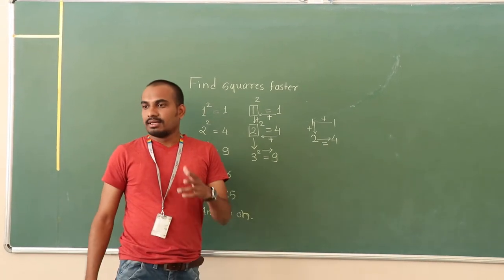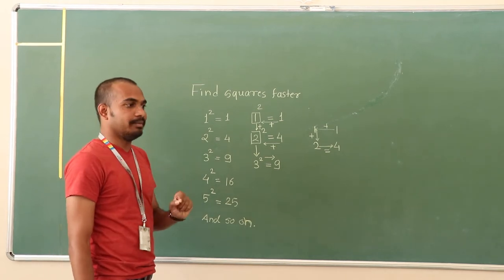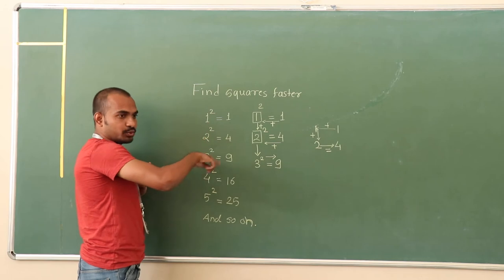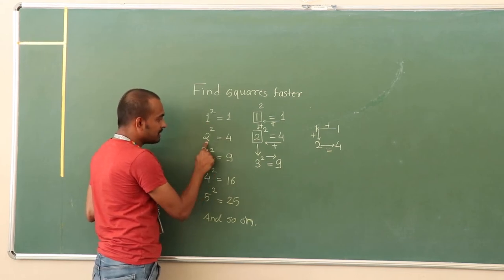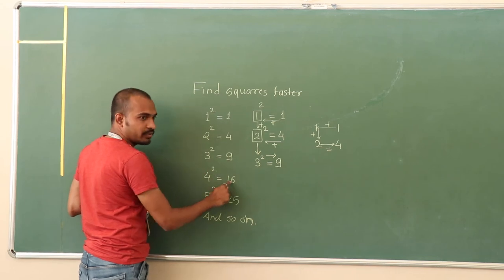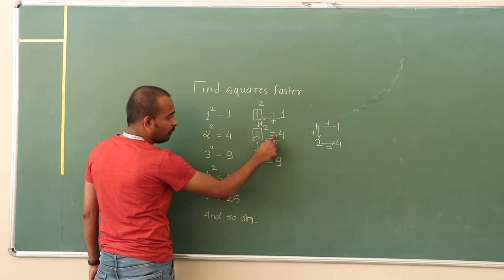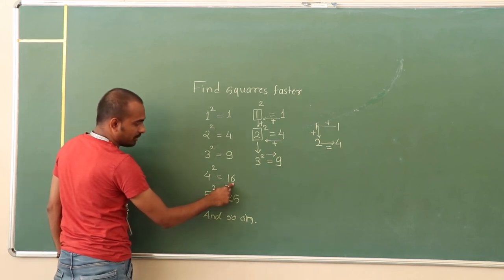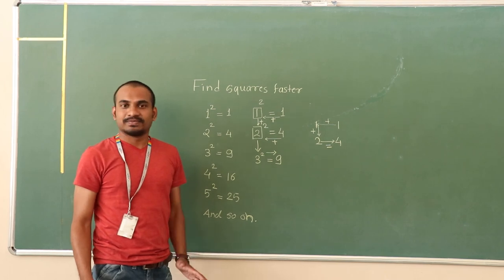Learn squares faster (Maths) at GIIS Chinchwad